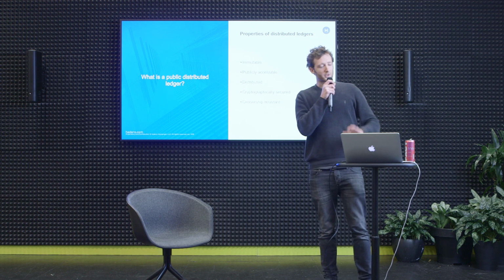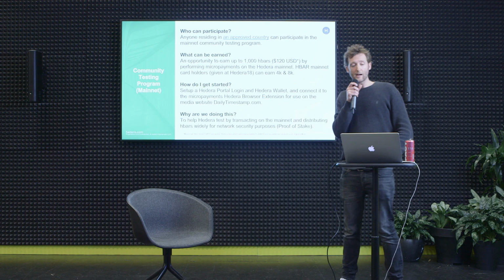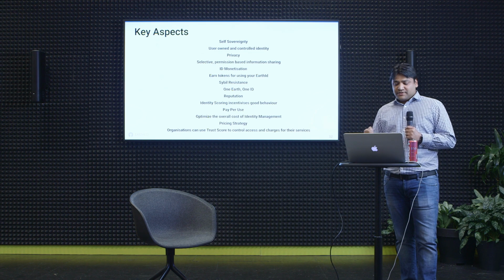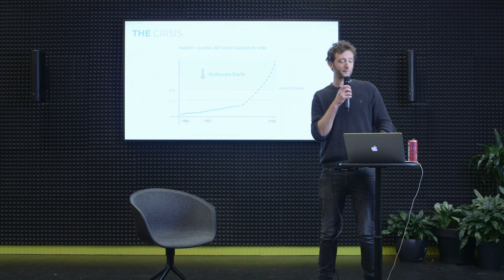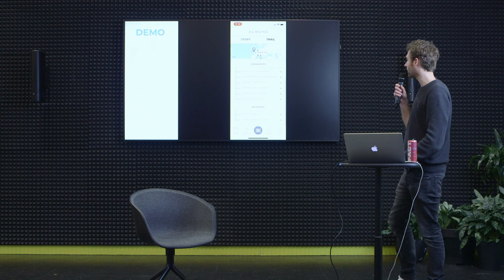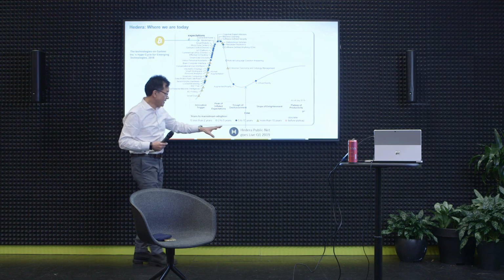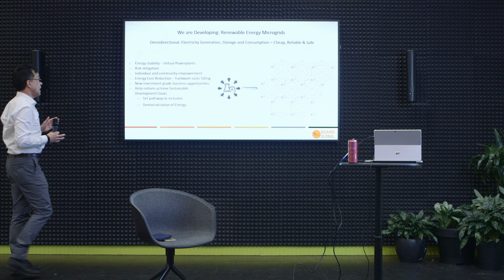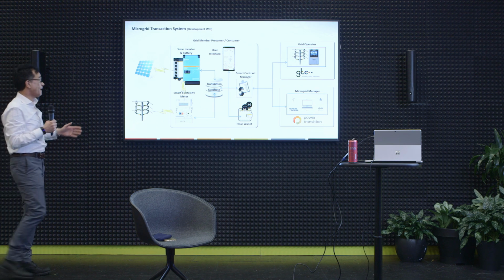Learn about Hedera's Dapp Ecosystem!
Hedera Hashgraph brings high transactions, minimal fees, and stable governance to build a new class of decentralized applications.

The Hedera Hashgraph Platform combines cryptocurrency, smart contracts, and file storage services to create decentralized exchanges, streaming services, betting networks, chat aggregators, stable coins, supply chain solutions, and countless others.

In this presentation, we will walk through the growing community of dapps that developers are choosing to build on the Hedera Hashgraph public ledger, and how hashgraph, the efficient consensus algorithm, provides developers with a fast, fair, and secure alternative to blockchain-based systems.